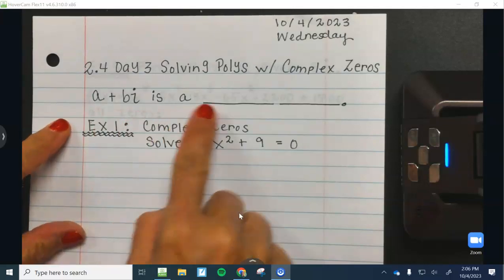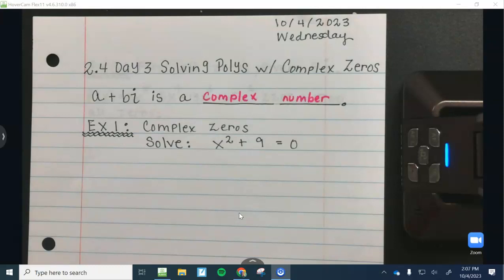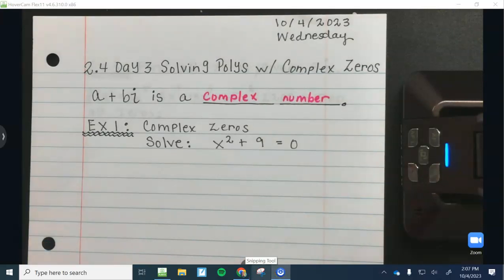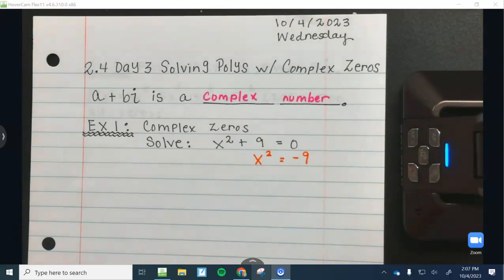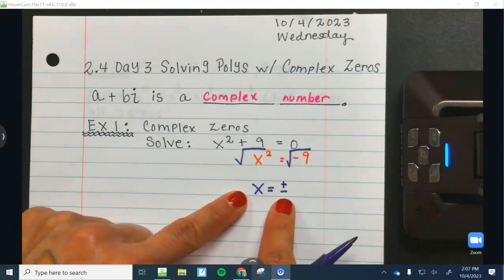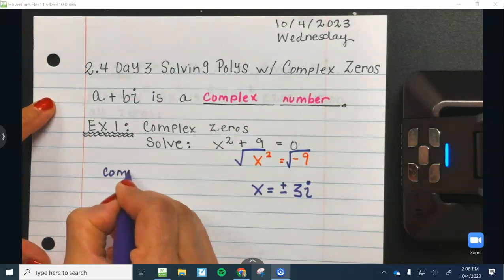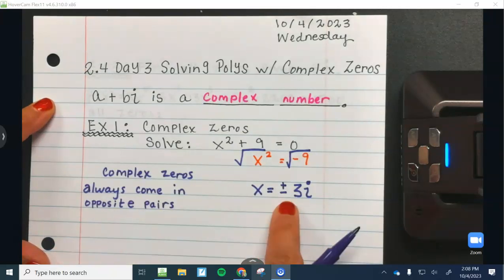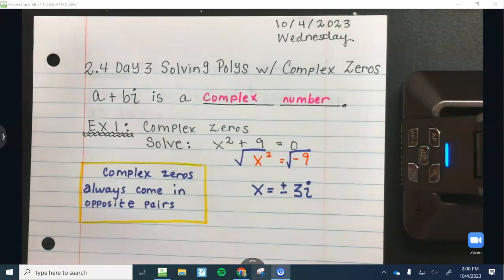2.4 Day 3 Part I